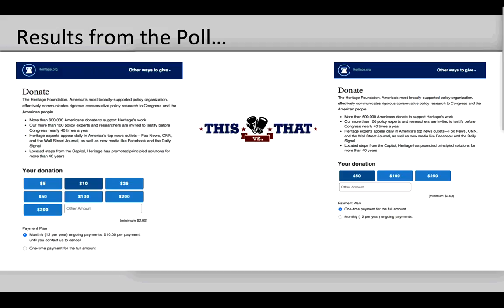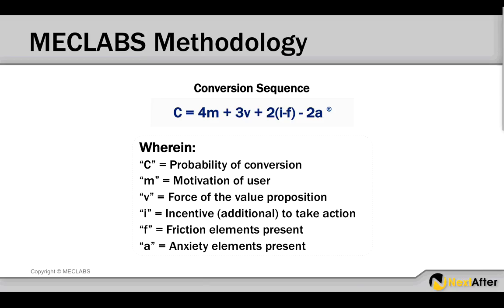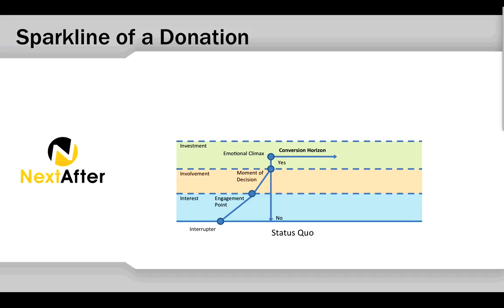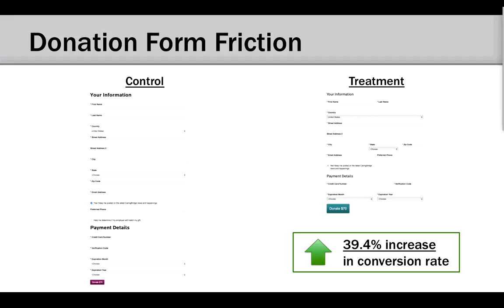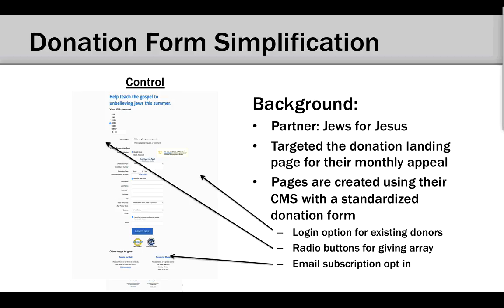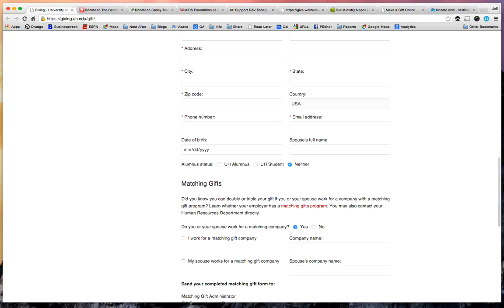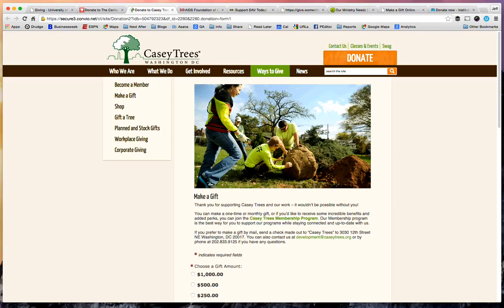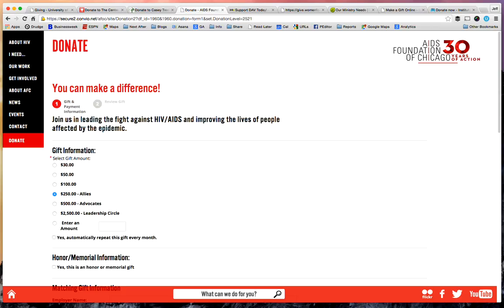Identifying and Eliminating Friction on Your Landing Pages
On this broadcast we uncover how friction might be turning your online donors away. Then, we optimize some landing pages in real time to attempt to reduce friction and increase conversion.